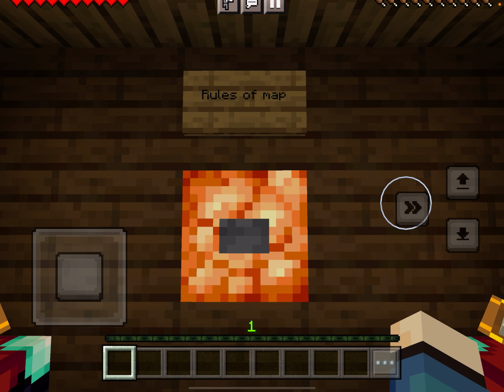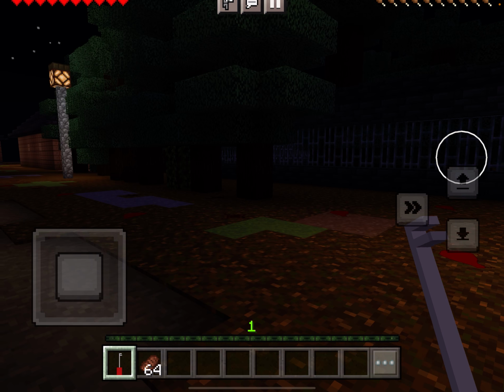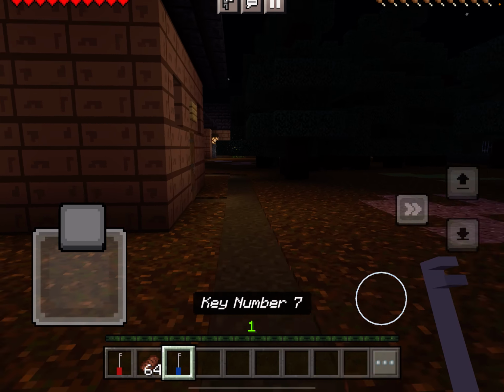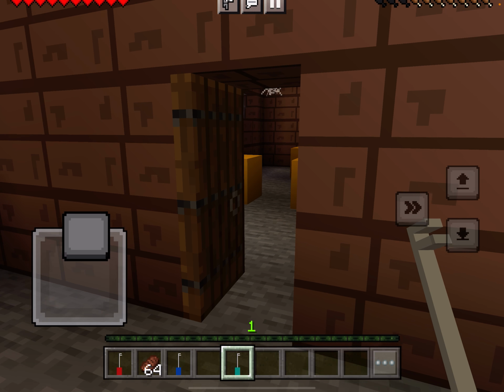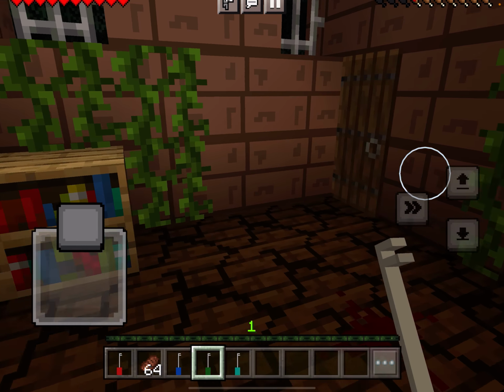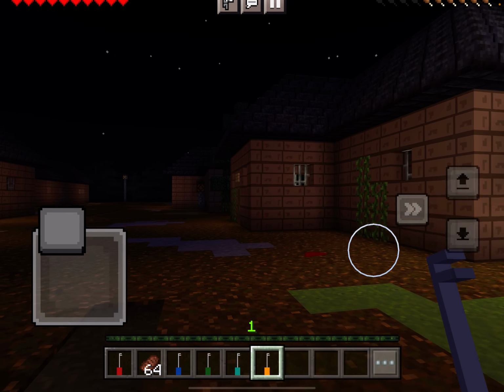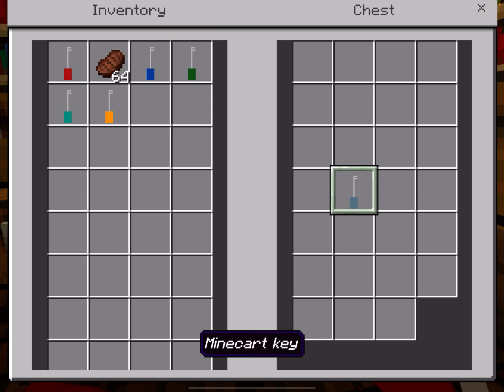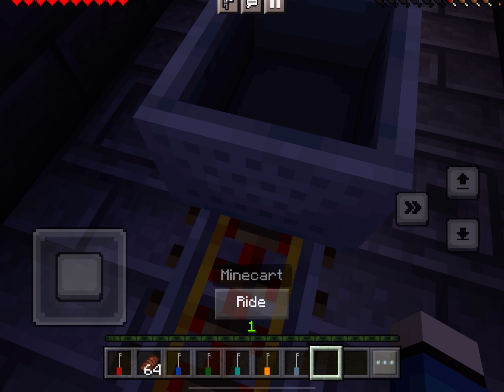Escape room Minecraft